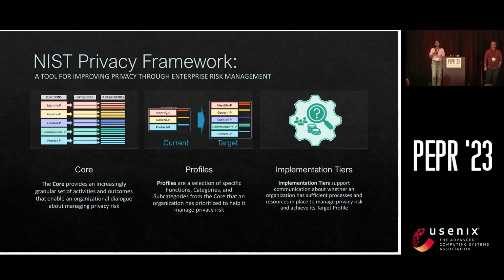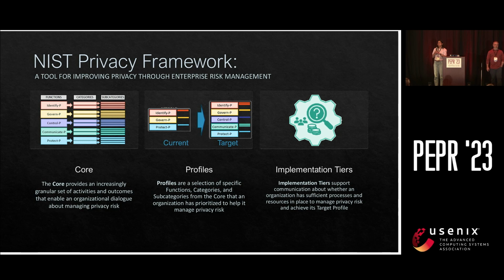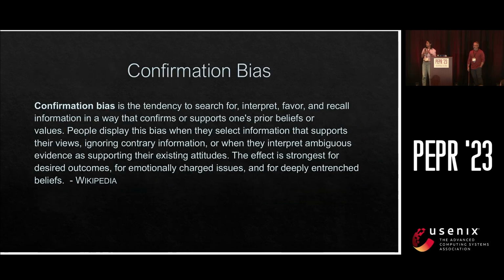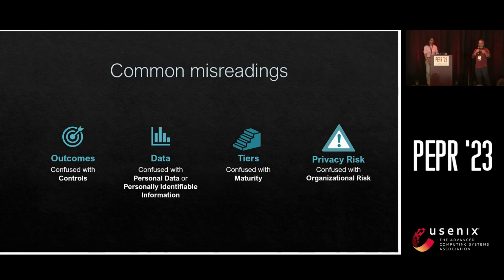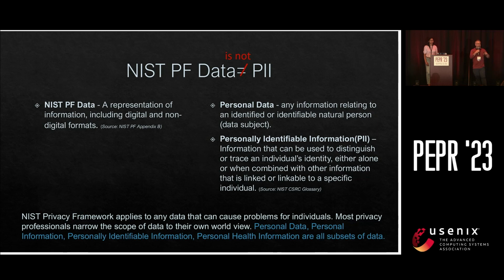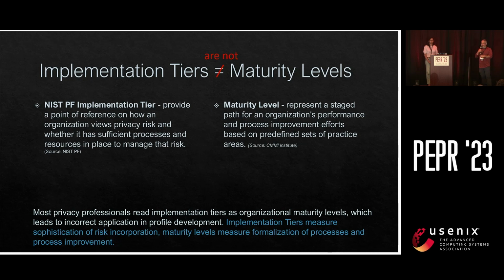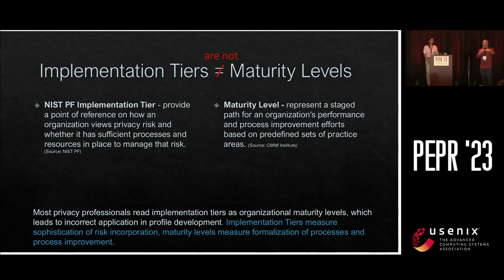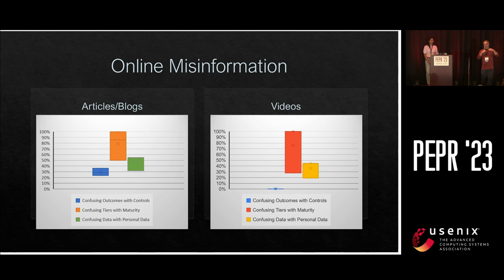PEPR '23 - Confirmation Bias in the Privacy Profession: Common Misreading of the NIST Privacy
PEPR '23 - Confirmation Bias in the Privacy Profession: Common Misreading of the NIST Privacy Framework

Nandita Rao Narla, DoorDash; R. Jason Cronk, Institute of Operational Privacy Design

Confirmation bias is a cognitive bias whereby people consume information in a way that reinforces their previously held beliefs. Many users and implementers of the NIST Privacy Framework do just that, diverting their attention away from many of the important and central concepts in the framework. Similar to the Cybersecurity Framework, the Privacy Framework embodies a risk based approach, but many privacy professionals are more familiar with principle based privacy with a primary goal of legal and regulatory compliance. Focusing on these mental models can lead to challenges and conflicting interpretations of NIST Privacy Framework concepts and terminology, much of which is unique to the framework and not found elsewhere in the professional literature. This presentation will highlight some of the common misconceptions and antipatterns related to the usage of NIST privacy framework drawn from real life case studies and implementation experience across industries.